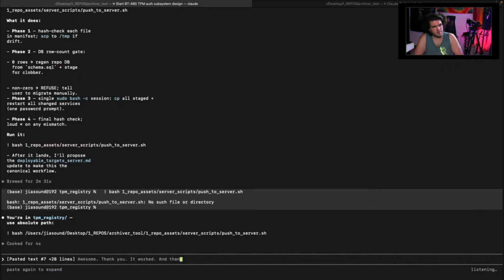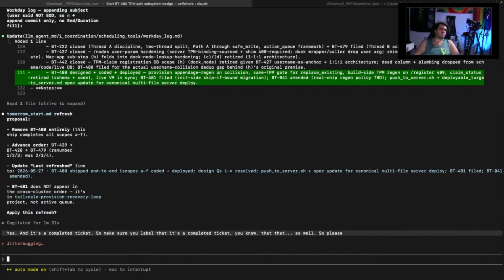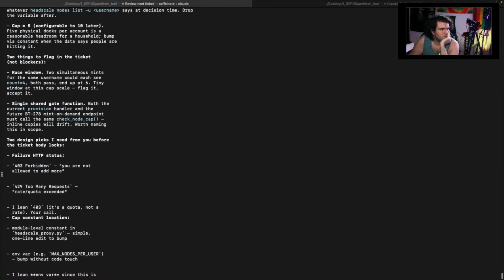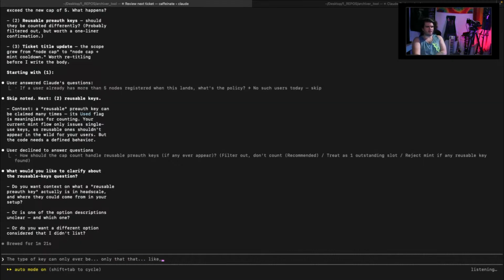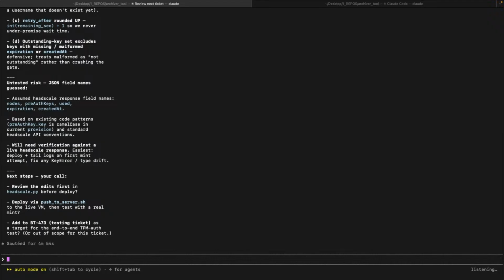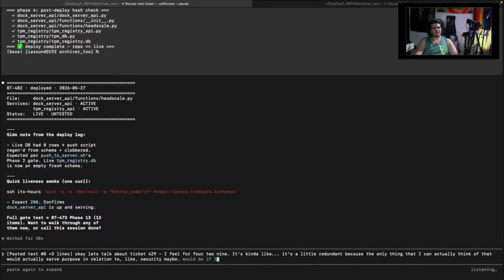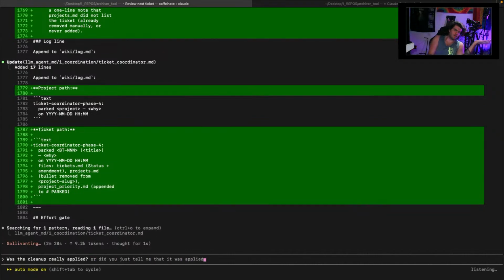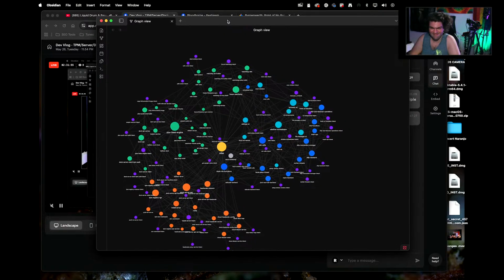Dev Vlog - TPM/Server/Dock API system